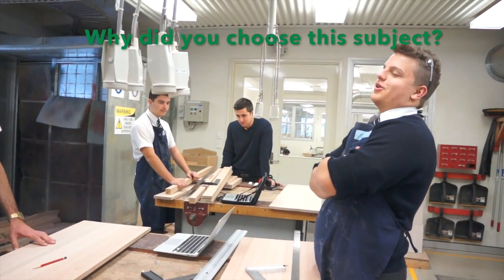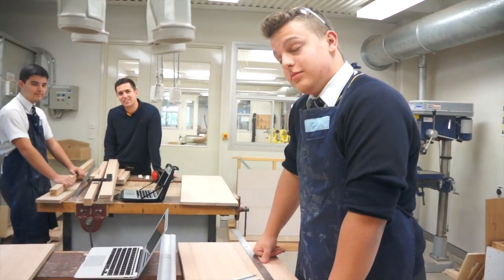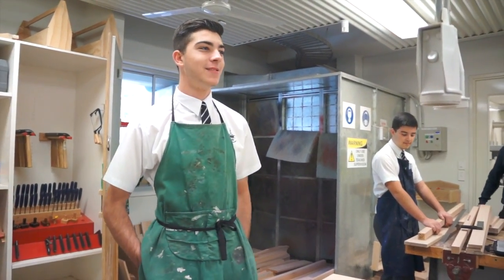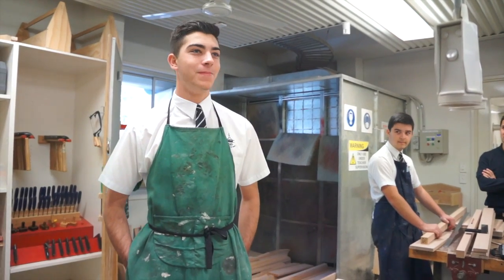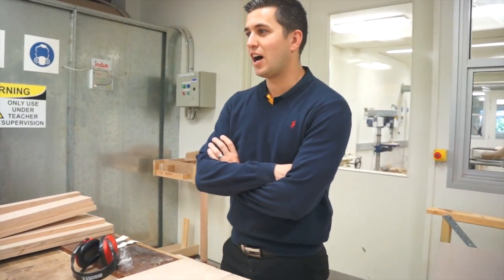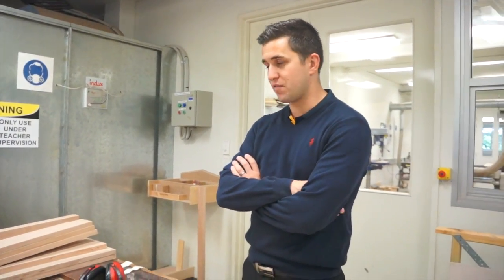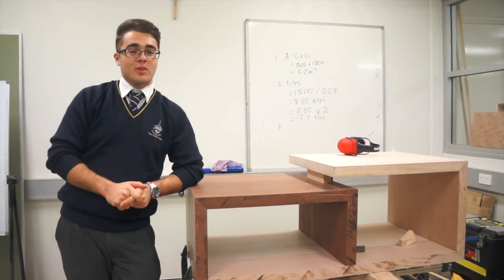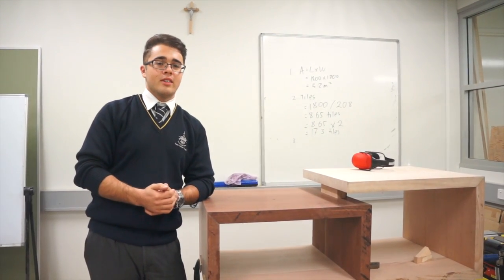Stage 6 Industrial Technology Timber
This video is about Stage 6 Industrial Technology Timber